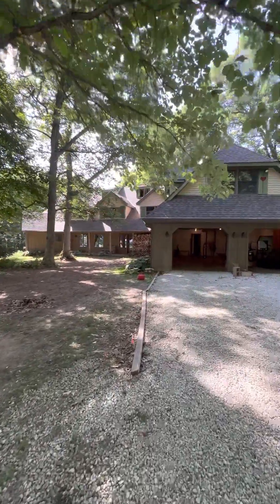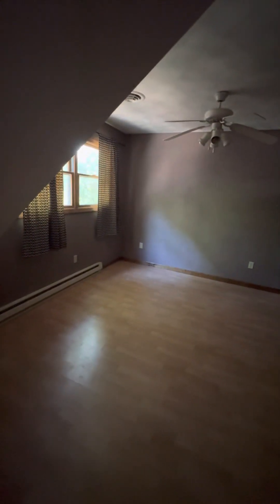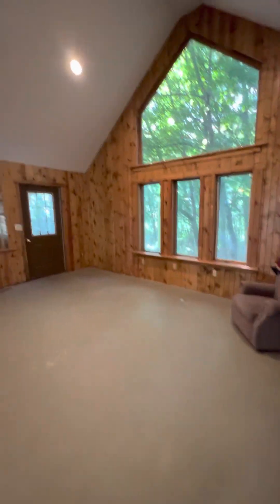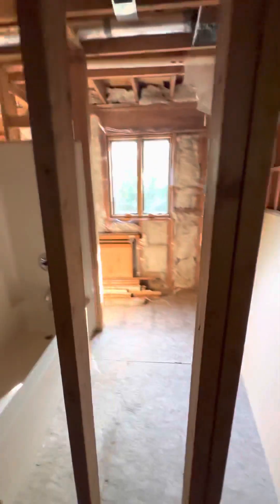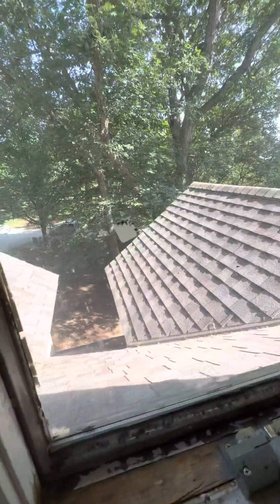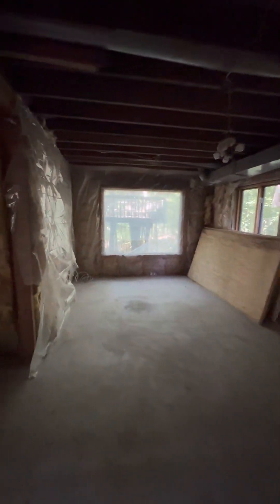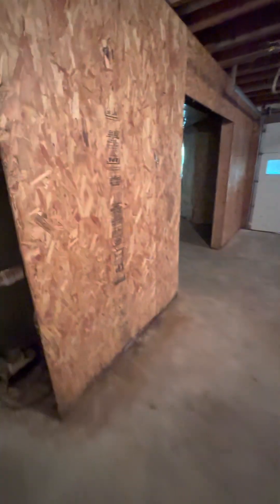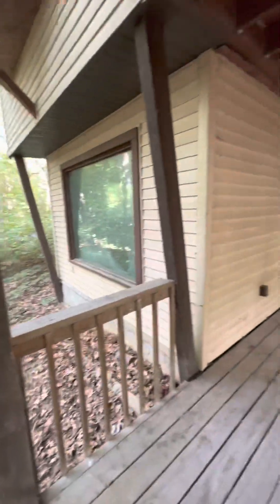House walkthrough.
My dad back around 1990 bought some property and started building their dream house. Shortly after he started he was diagnosed with MS so he wasn’t able to finish the house. He passed away and it’s time for my mom to move on. This was a quick walk through after we cleared stuff out over the weekend.

This would be an incredible house if someone buys it and can finish it. Should be up for sale within 2 weeks.